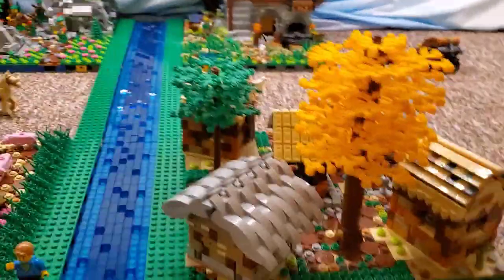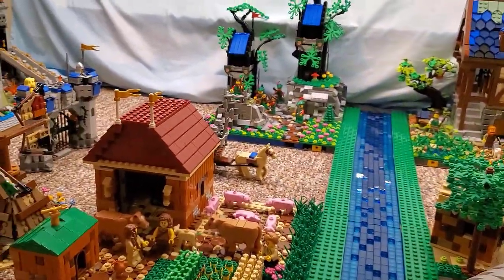Medieval Realm: Update 6 | December 2022 - The Fortress!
In this final 2022 Medieval Realm Update, I share the overall status of the Realm construction and layout, particularly with the Black Falcon Fortress (Guardian Stronghold) in place!

Catch my Weekly LiveStreams on Twitch - Every Tuesday 6pm and Saturday 9am Eastern!